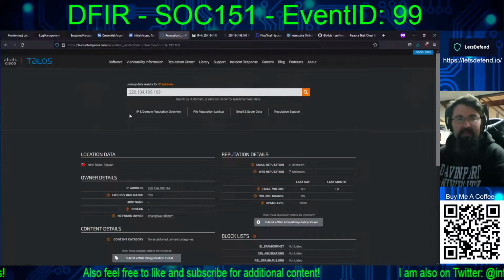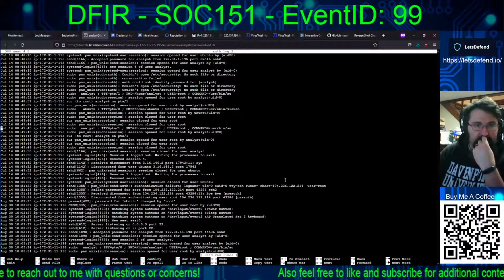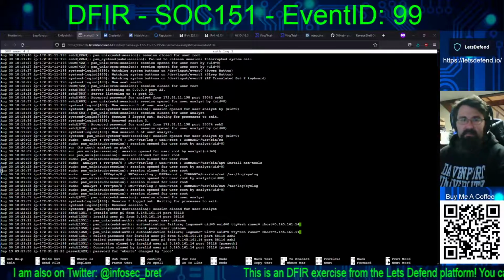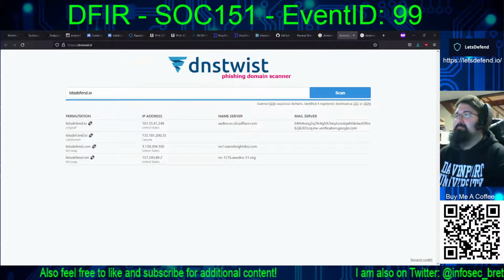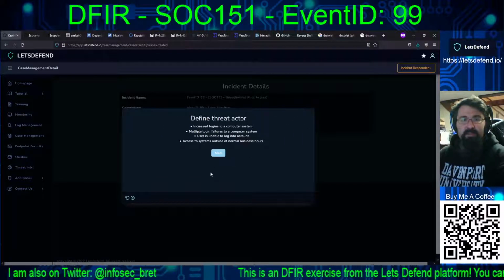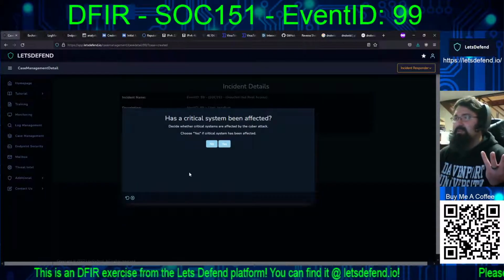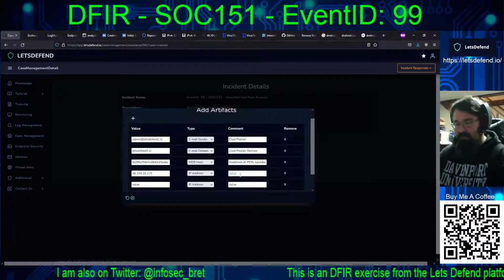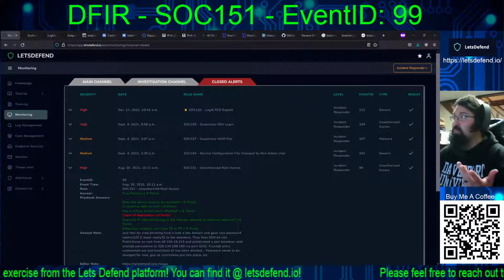IR - SOC151-99 - Unauthorized Root Access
Continuing with the Incident Responder (No longer BETA!), we tackle a Linux system with an unknown connection via port 4242 to 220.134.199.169!

EventID: 99
Event Time: Aug. 30, 2021, 10:11 a.m.
Rule: SOC151 - Unauthorized Root Access
Level: Security Analyst
Source Address:
EDR Action: Allowed
Destination Hostname: PublicServer
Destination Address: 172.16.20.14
Related User: root
L1 Note: When I check with netstat I see an active connection to port 4242 of 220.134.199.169